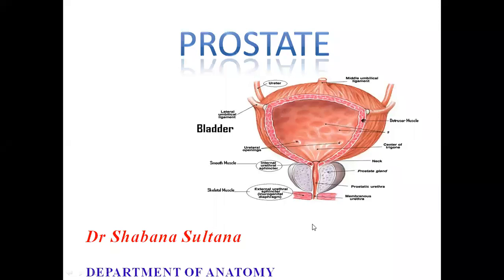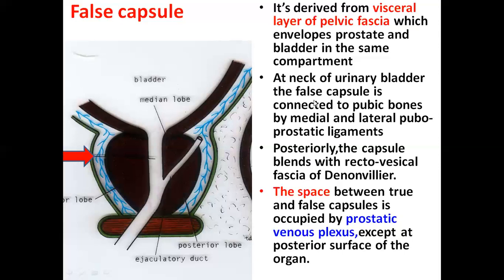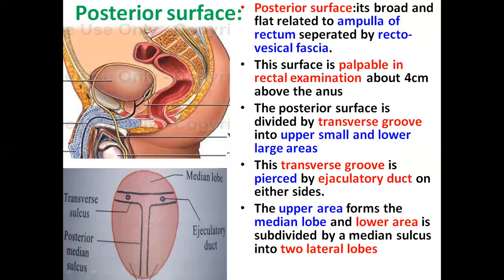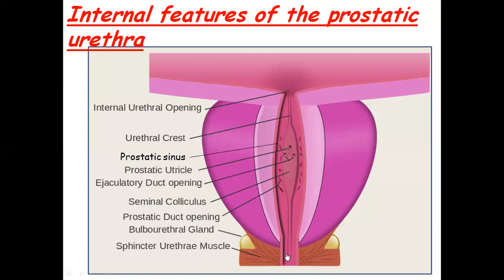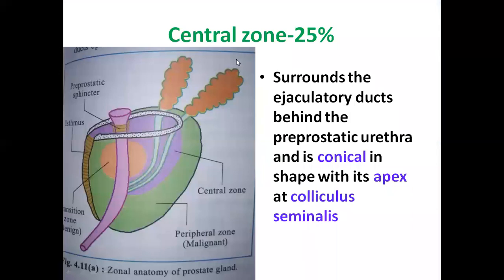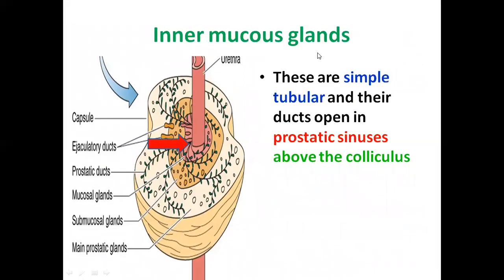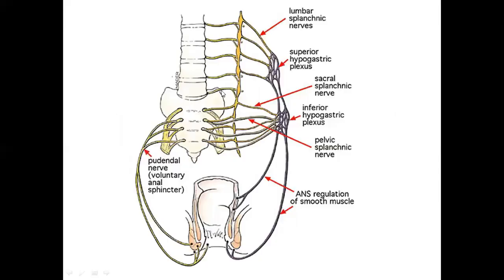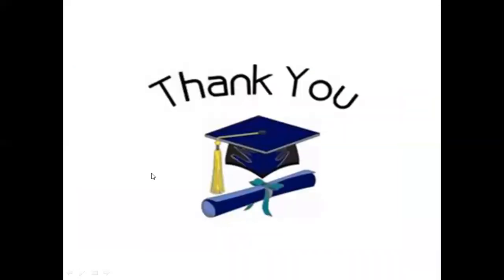Prostate gland Anatomy Dr Shabana